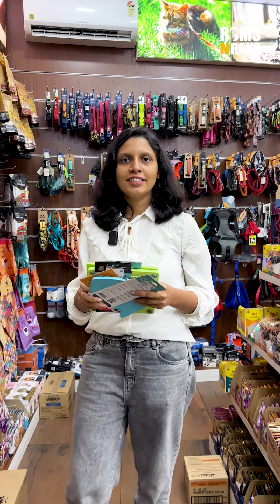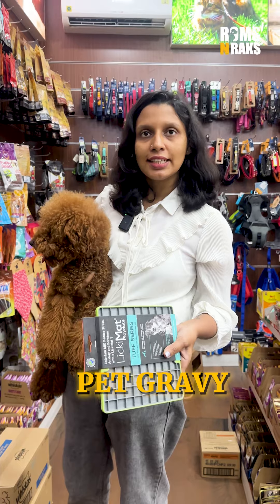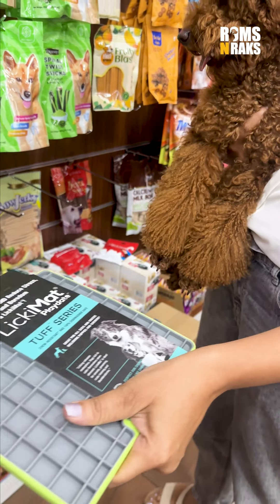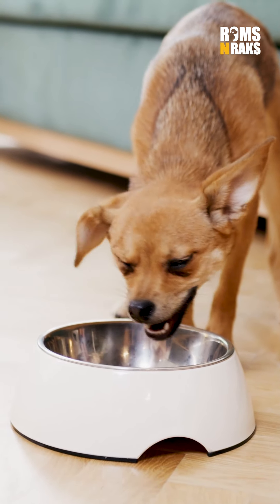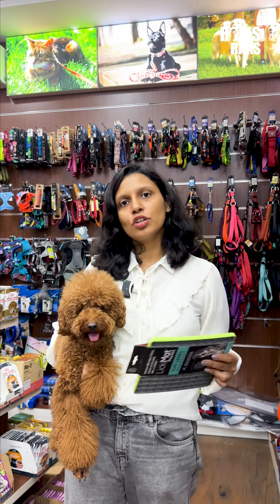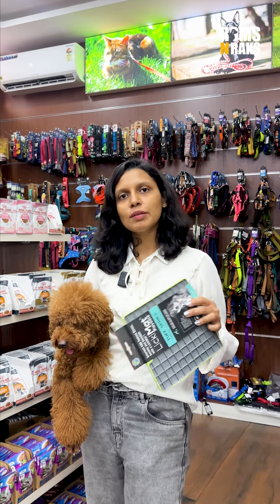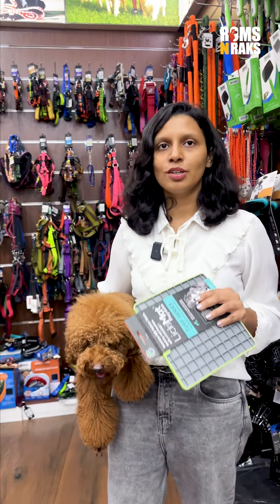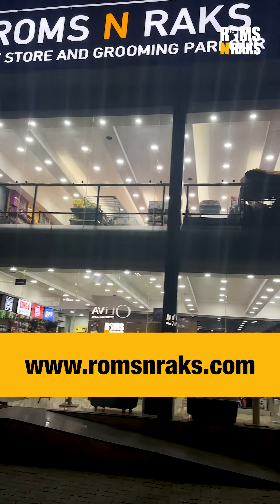.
Keep your pets entertained and stress-free with lick mats! Perfect for dogs and cats 🐶🐱.

For further details and enquiries , please contact 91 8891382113